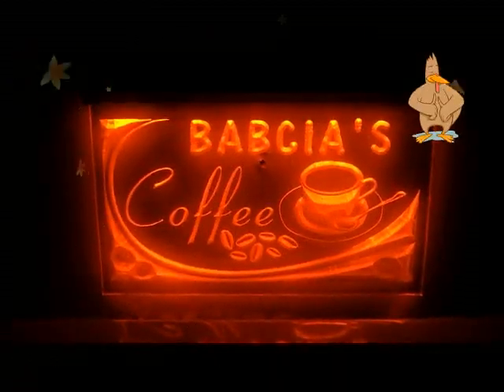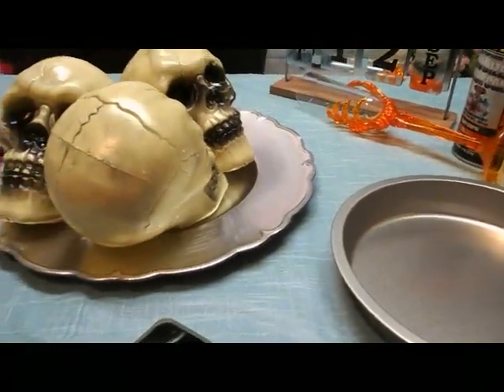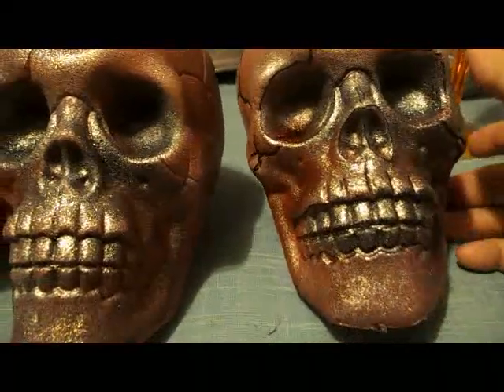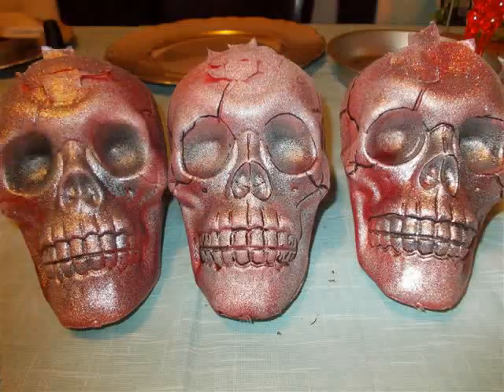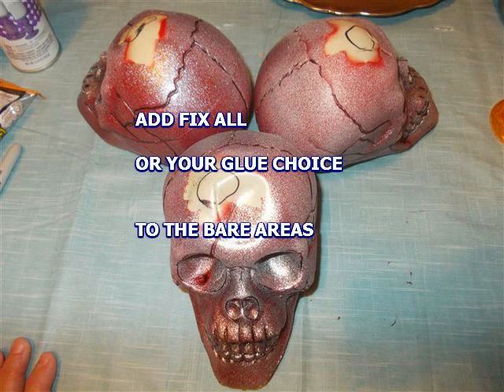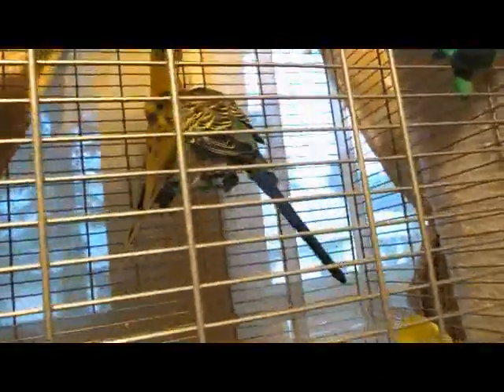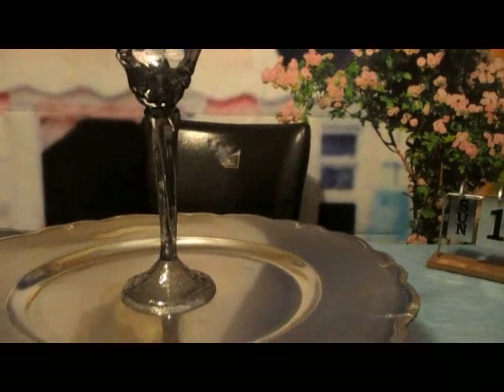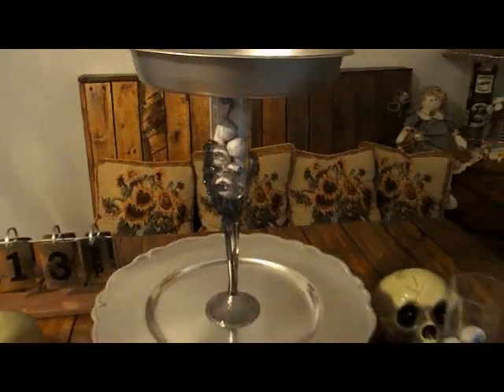DollarTree Display By Babcia's Coffee And Crafts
Supply List
DollarTree Items: 1 Charger Plate, 1 Flute Wine Glass, 1 Tin Cake Pan, 3 Plastic Skulls, 1 Fix-All Glue Tube, Candy, of choice.
From Home (Optional)
Paint, masking tape, fabri-tac (instead of fix all glue) patience and cardboard or cardstock.
Find us and LIKE on Facebook.
Instagram and follow at Legacys_Little_Luxuries_Arts
Halloween 2020